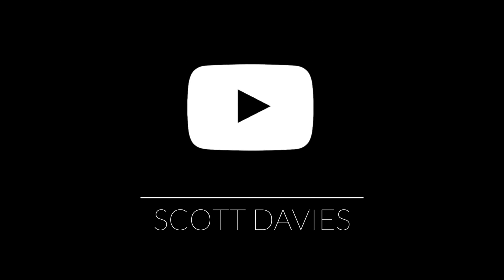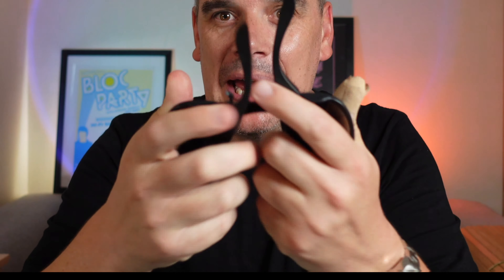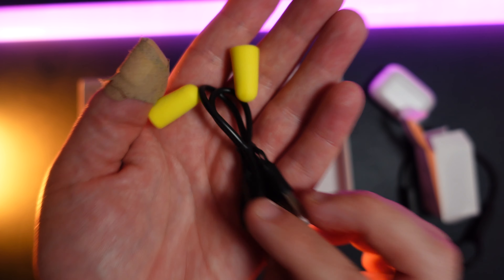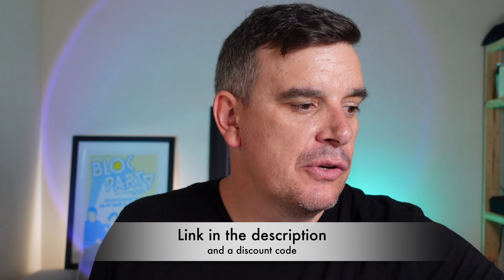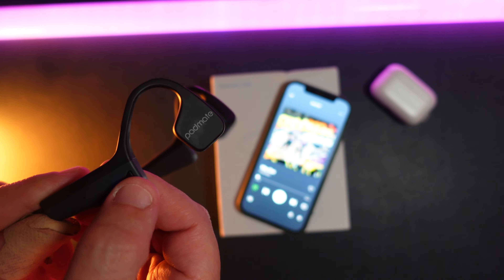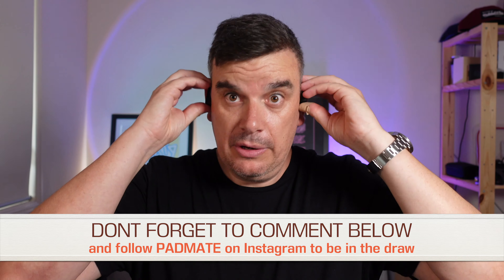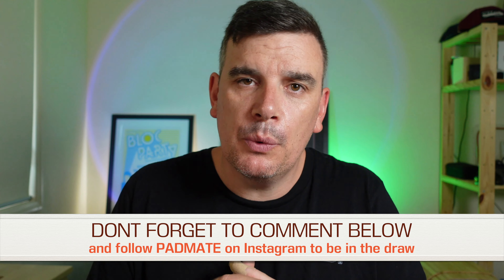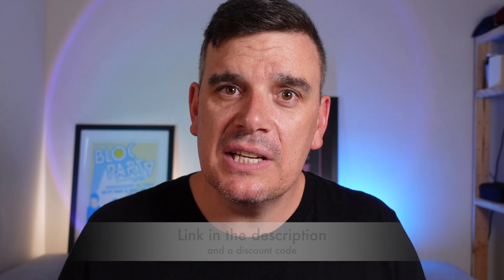Bone Conduction headphones for under $60 by PADMATE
The S30s from Padmate are very well made, super light and ipx5 water rated,

Remember to be in the draw comment on this video: when would you use these ?
And follow Padmate on Instagram.

0:00 Intro
0:02 Competition
 0:26 Specs
1:10 Unboxing
1:52 Sound quality
2:08 What's the point
2:37 IPX5 rated
2.50 multi function button
3:13 lightweight
3:20 fit test
3:45 fit with a skate helmet
3:49 Charging
3:59 The look
4:12 Bluetooth 5.0
4:22 wrap up